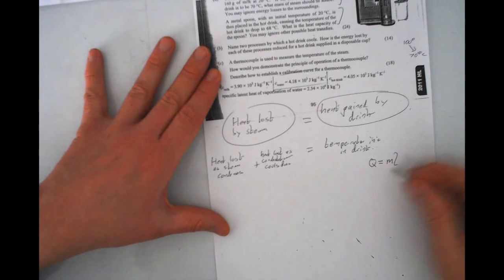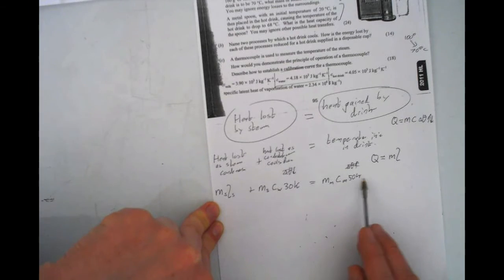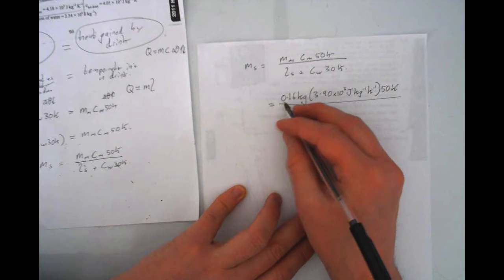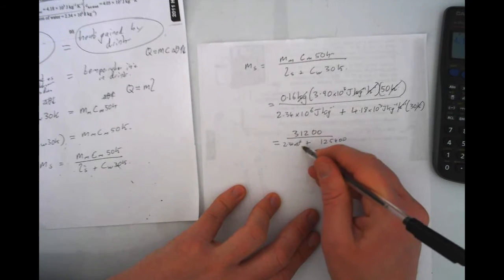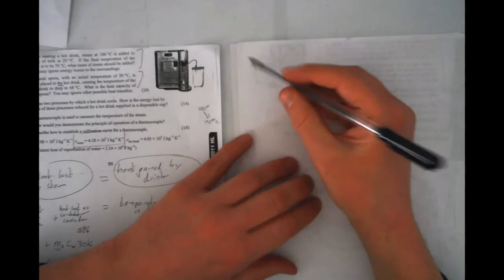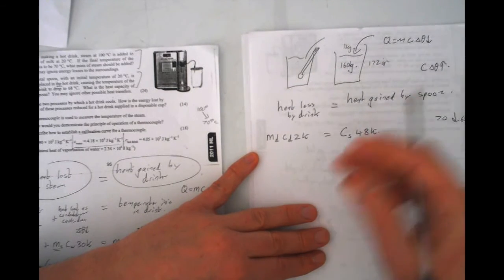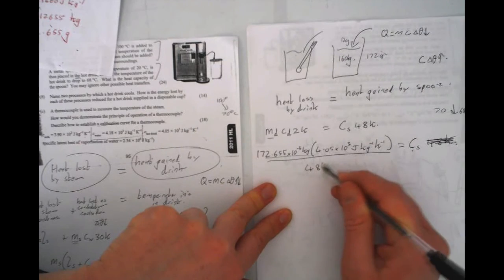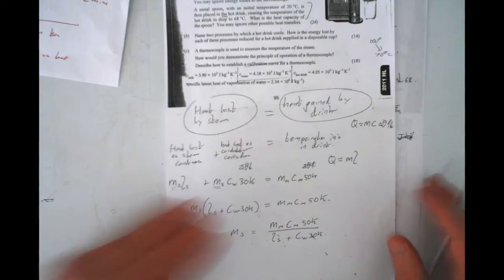Heat question from Friday